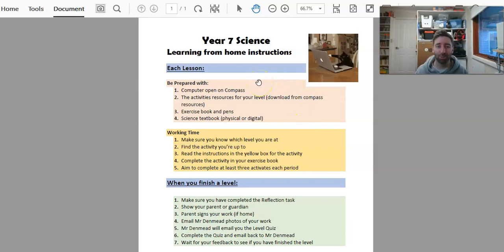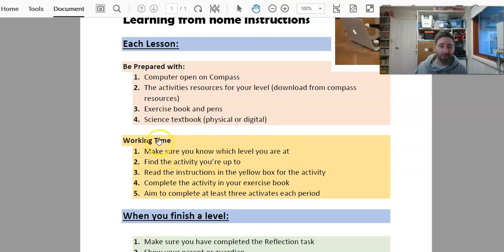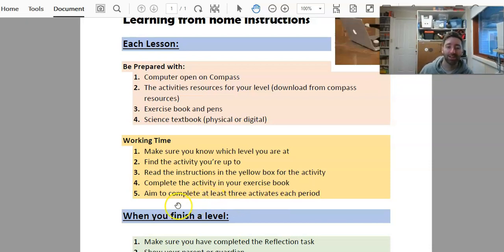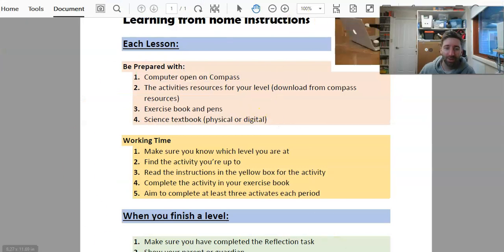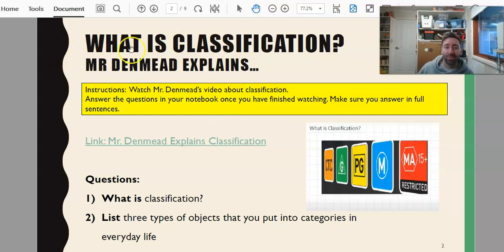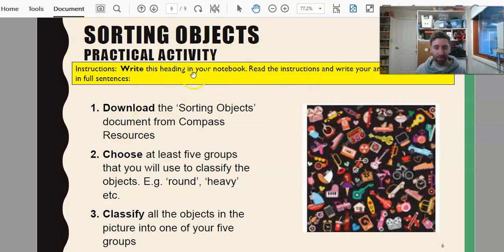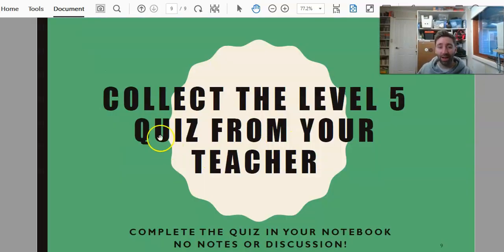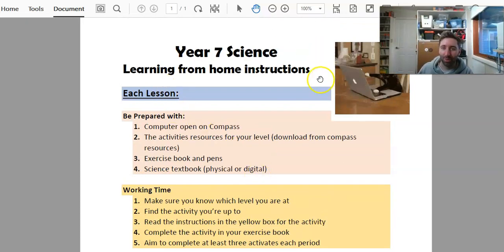Remote Learning V2 Instructions